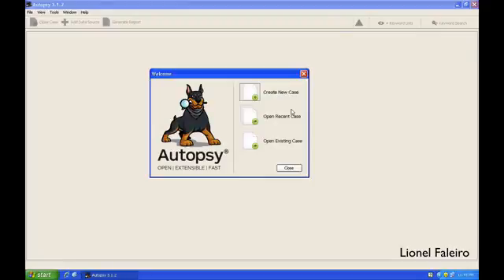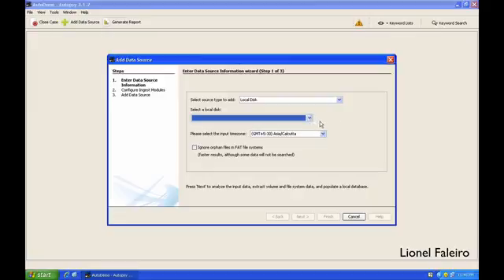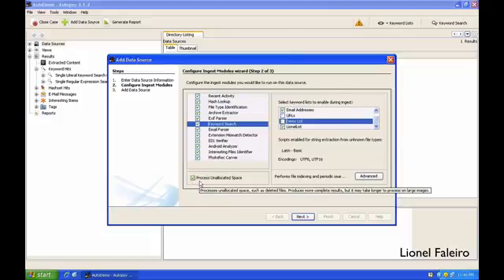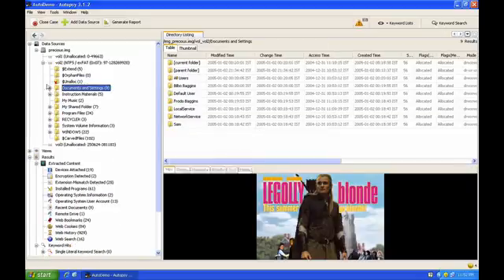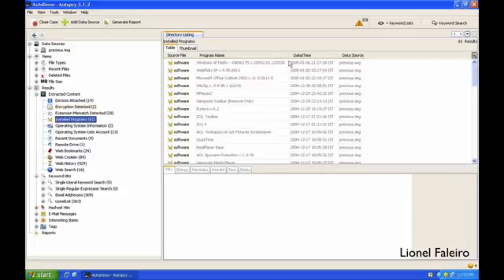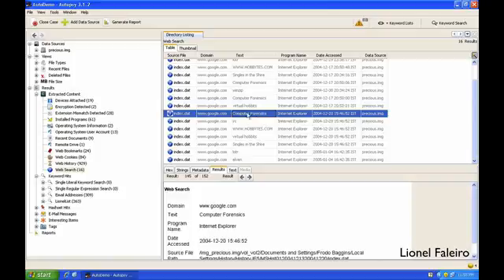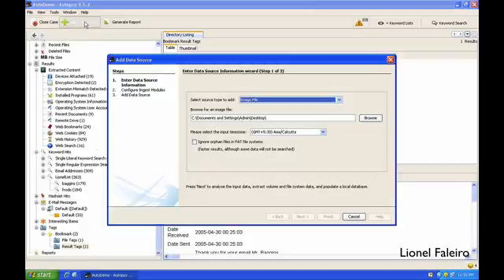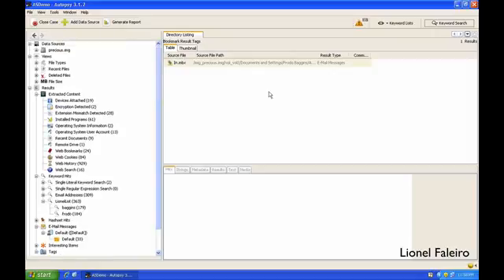Computer Forensics File System Analysis using Autopsy Practical